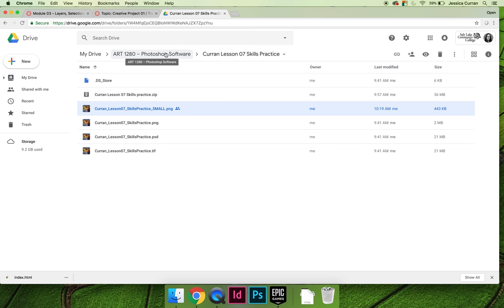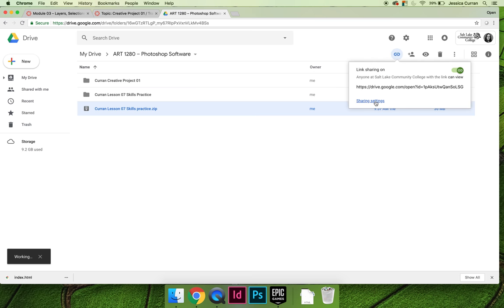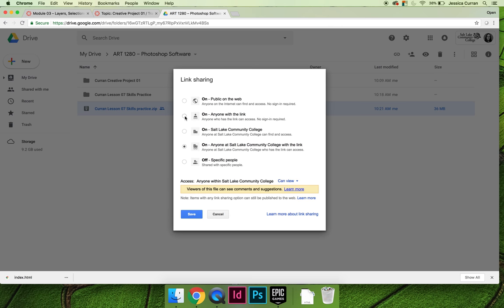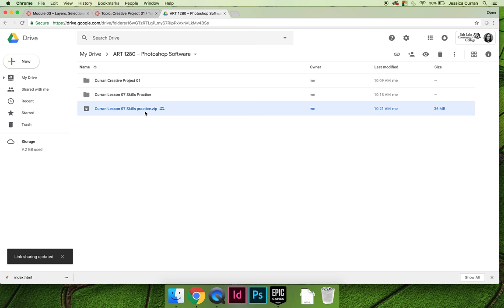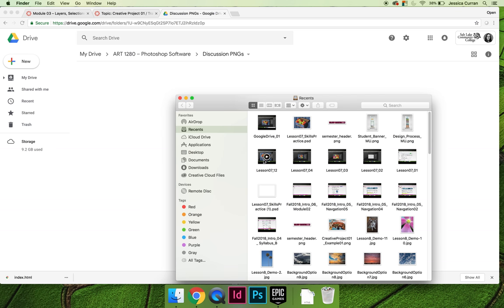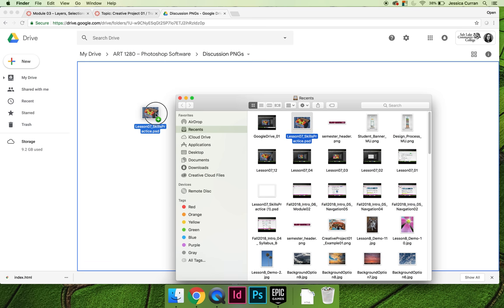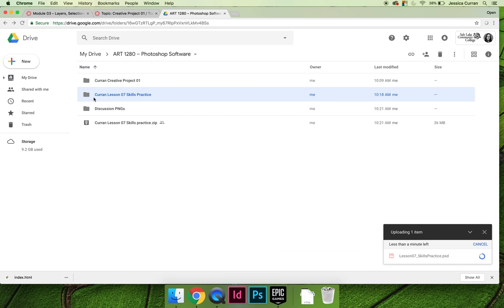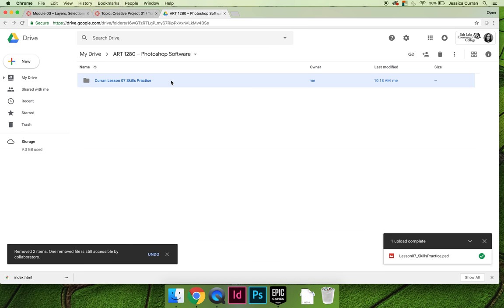ART 1280 – Using Google Drive (VIDEO 08)